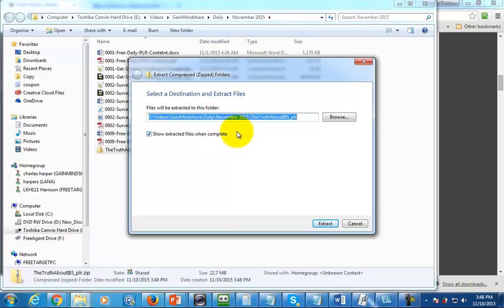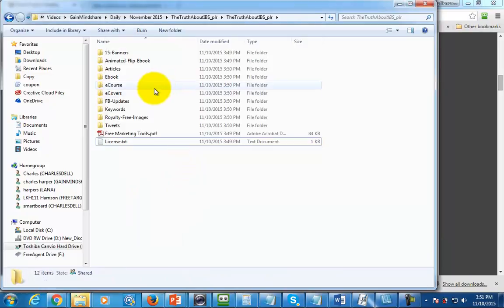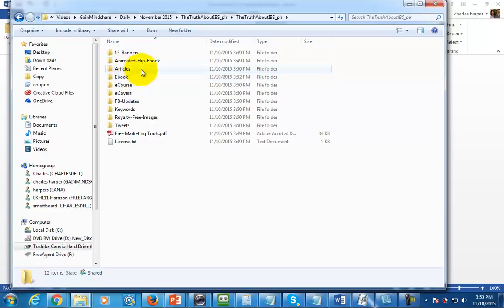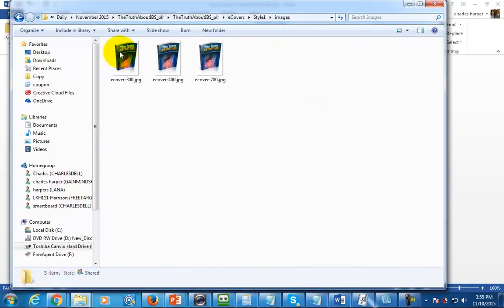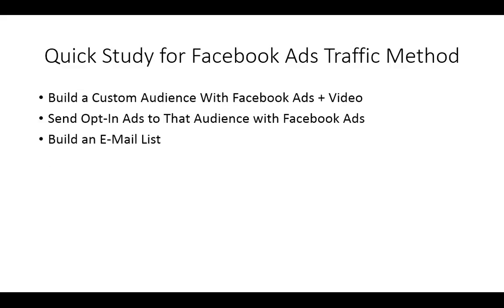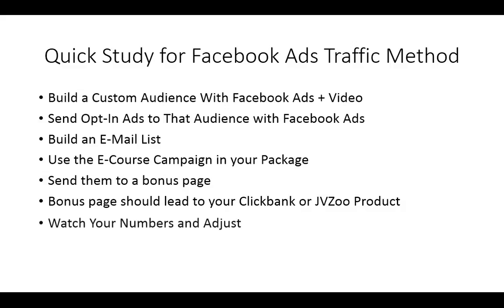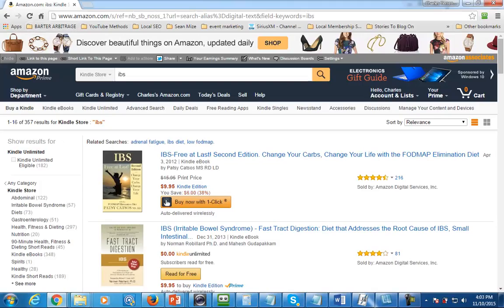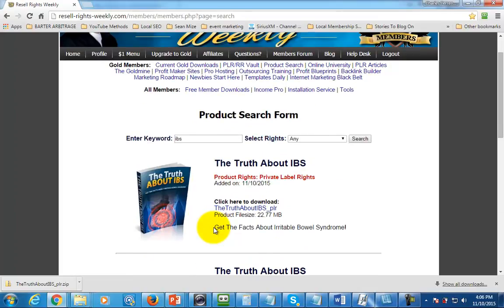00002-How-To-Use-Irritiable-Bowel-Syndrome-PLR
How to use Irritable Bowel Syndrome PLR.  In this video I am showing you how to use PLR that you get in order to create a product on Irritiable Bowel Syndrome...considered to be one of the embarrasing niches in internet marketing.  In this case, we quickly see that there are no videos, so at minimum, we'd turn this into a video course.   We're going to need to do a sales letter of course also.